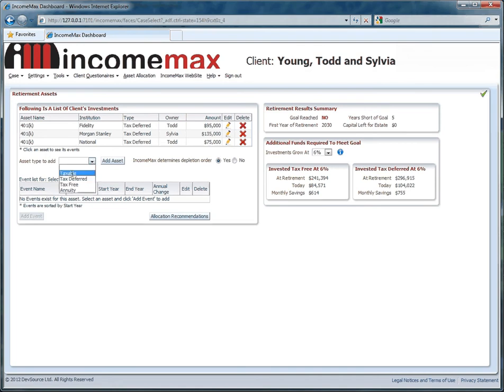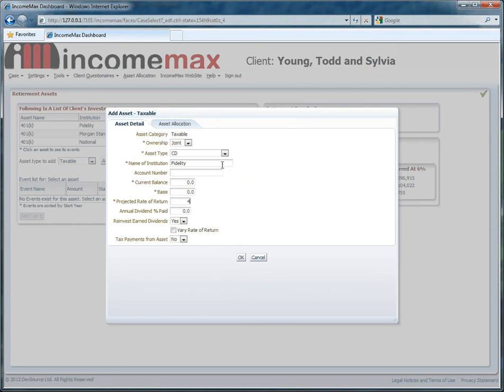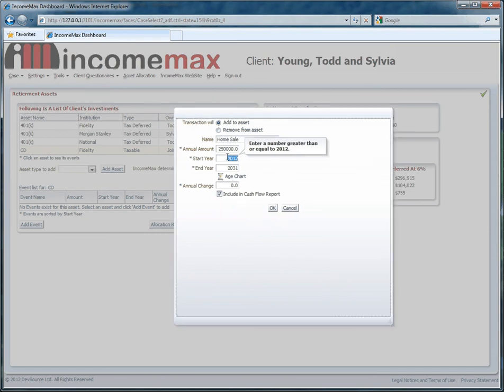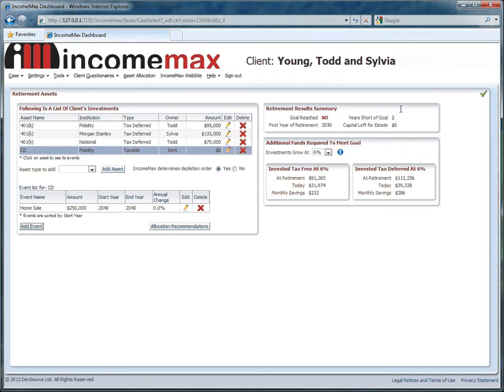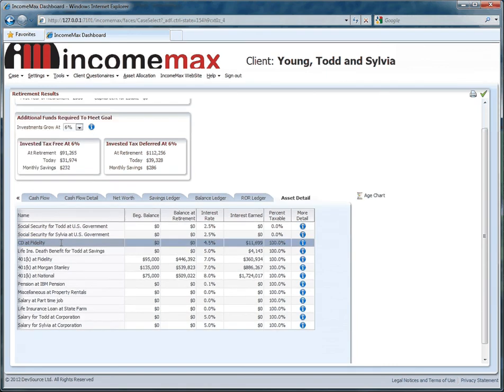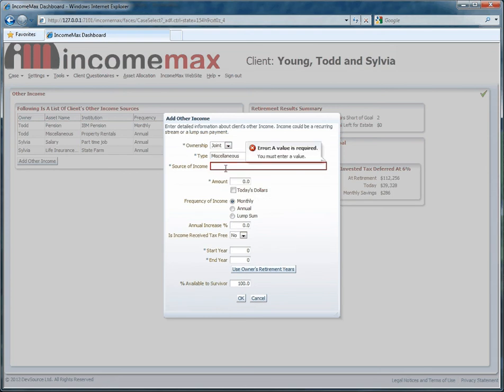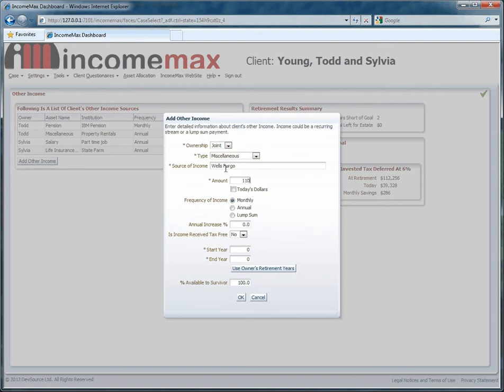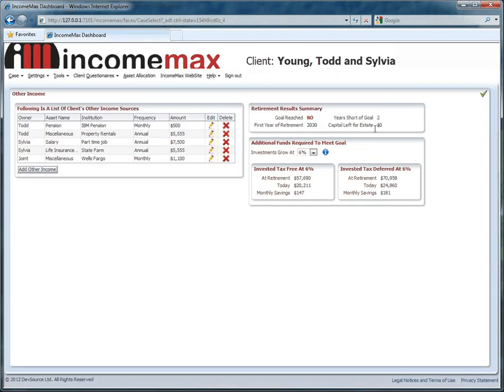IncomeMax Home Sale/Reverse Mortgage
How to model a home sale and reverse mortgage in IncomeMax